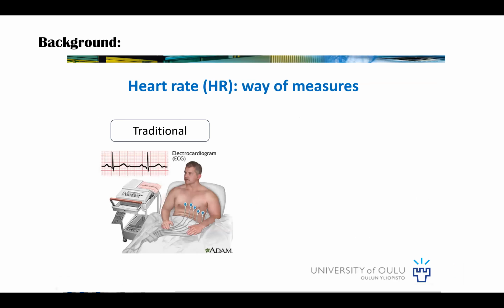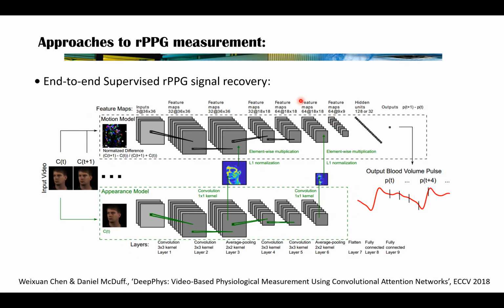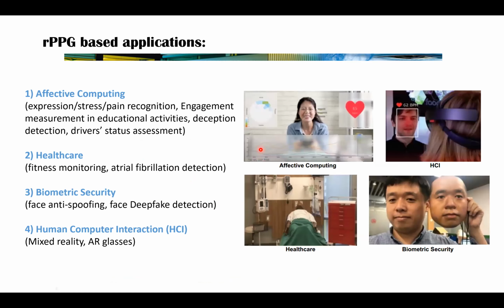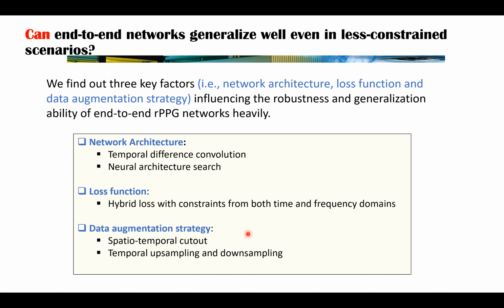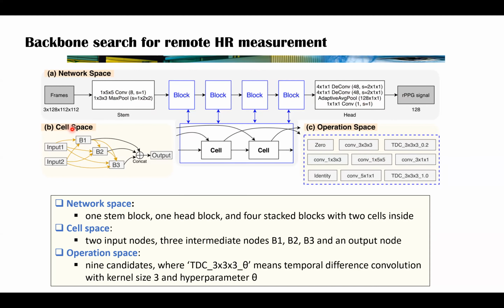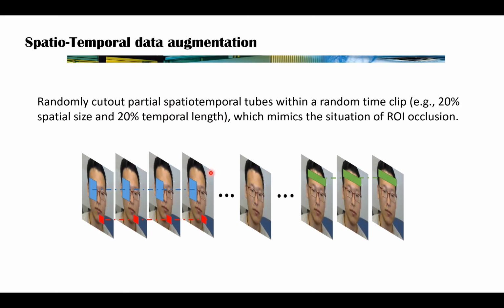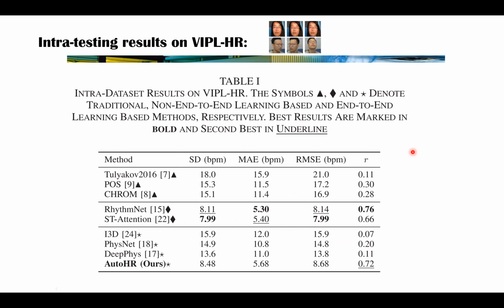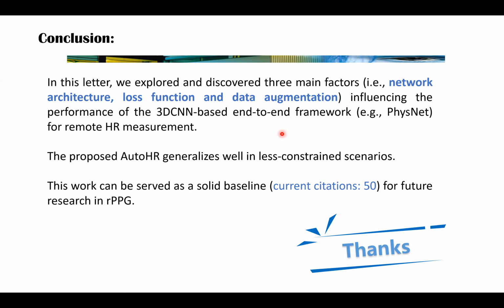Dr. Zitong Yu - Facial-Video-Based Physiological Signal Measurement